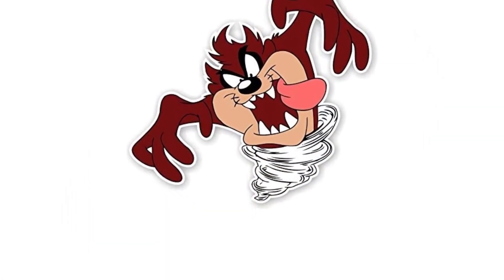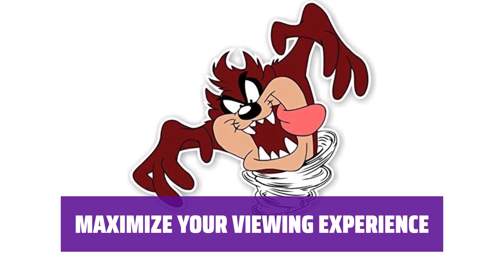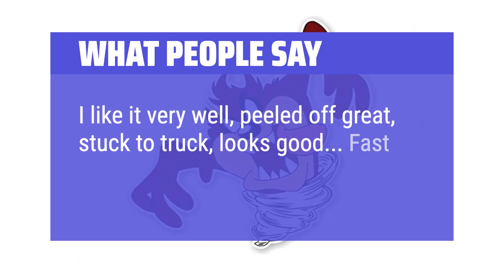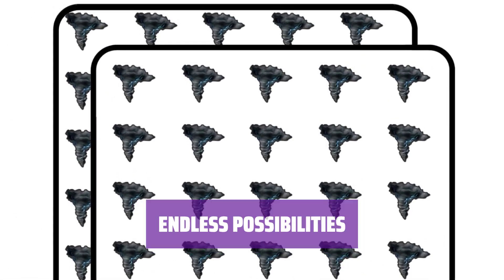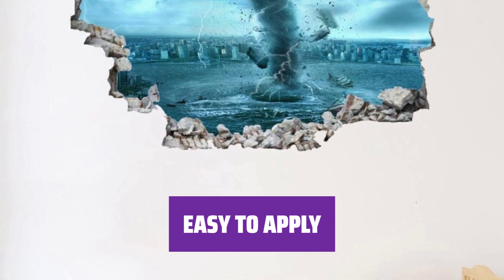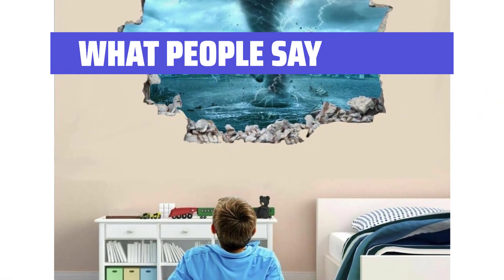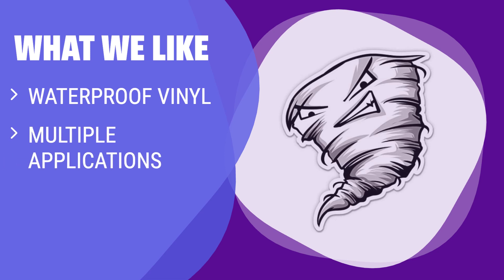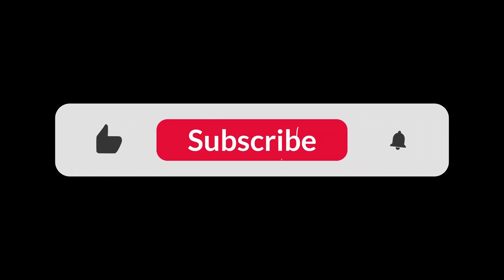The Top 5 Best Tornado Stickers in 2024 - Must Watch Before Buying!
The Top 5 Best Tornado Stickers Shown in This Video:
4. ►Samsung Galaxy S20
3. ►Sticker Pack 1 inch
2. ►Safe Wall Stickers
1. ►Vinyl Sticker Pack

Table of Contents:
0:00​​​ - Introduction
00:35 - SAMSUNG GALAXY S20
02:04 - STICKER PACK 1 INCH
03:37 - SAFE WALL STICKERS
05:10 - VINYL STICKER PACK

The best Scrapbooking Stickers & Sticker Machines is probably one of the most essential tools for any scrapbooker or crafter.

1176